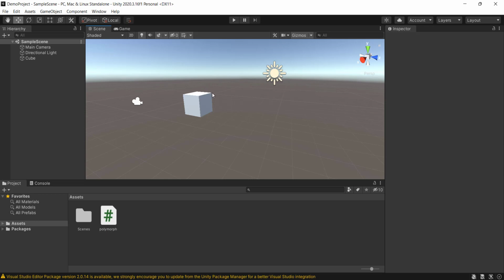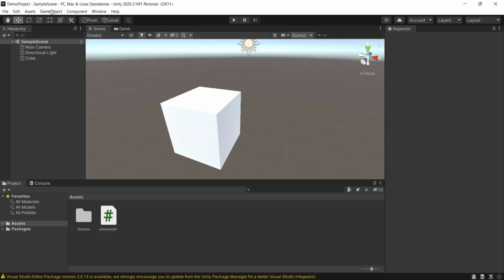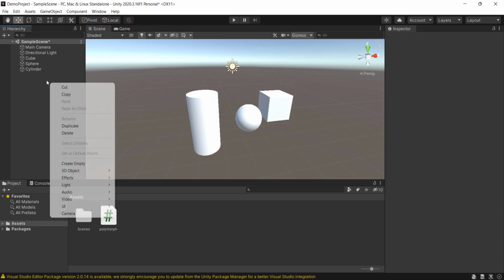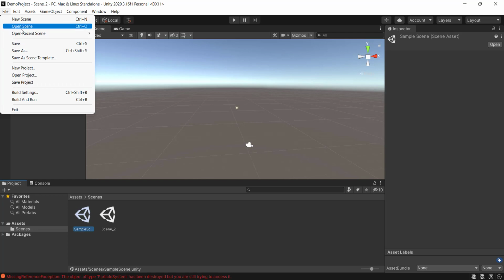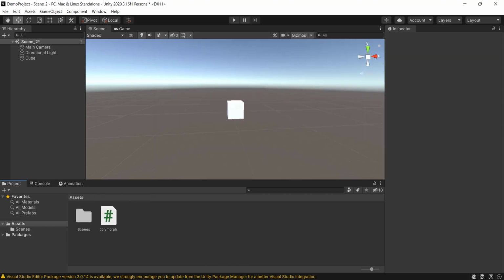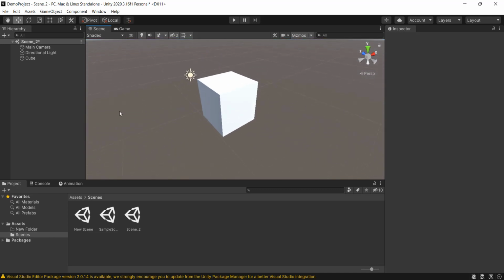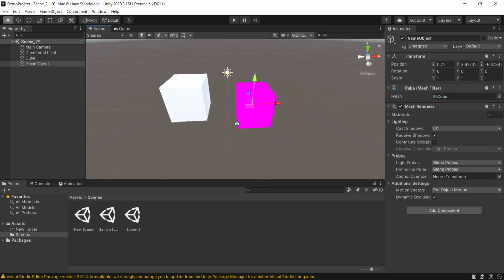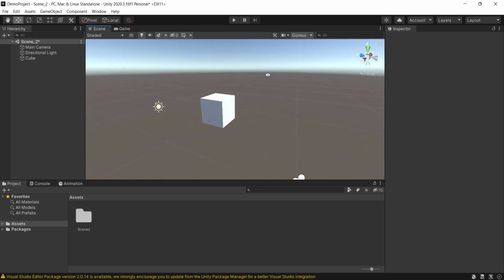unity tutorial | Unity basics in English | RR Tutorials